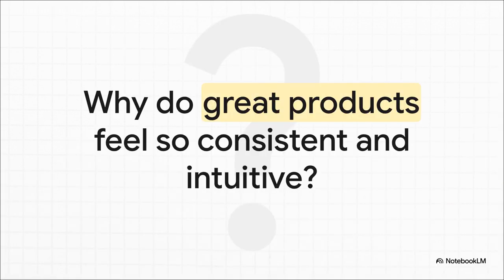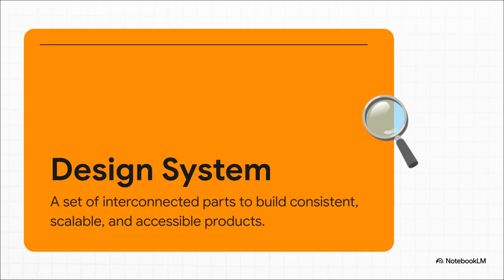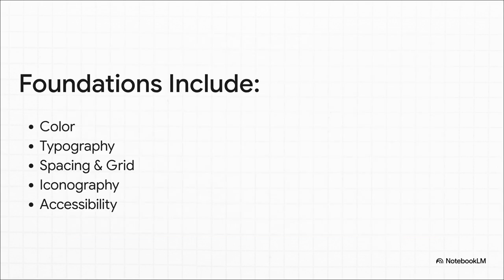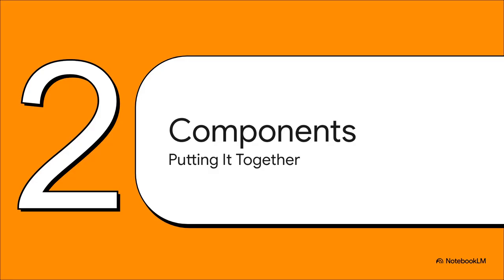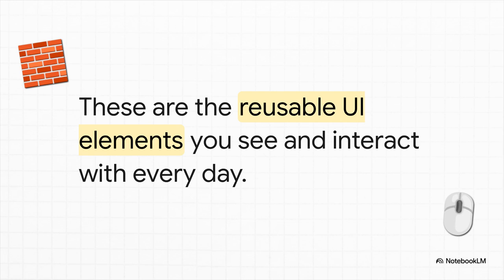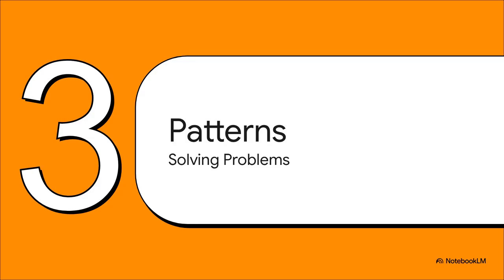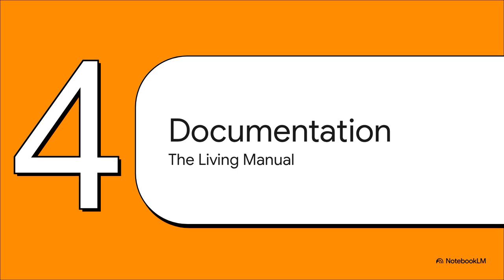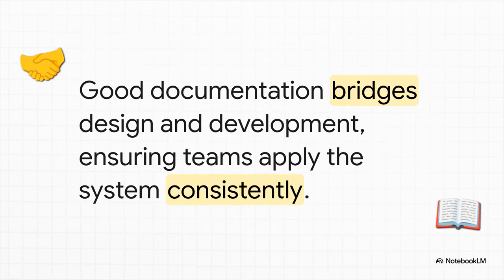The Anatomy of a Design System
A Design System operates as an interconnected ecosystem, with each part serving a specific yet collaborative function. Discover the anatomy of a Design System, from its foundations and different components, to the documentation that makes it functional.

This video was created with Google Notebook LM as part of the free course Design System Essentials.